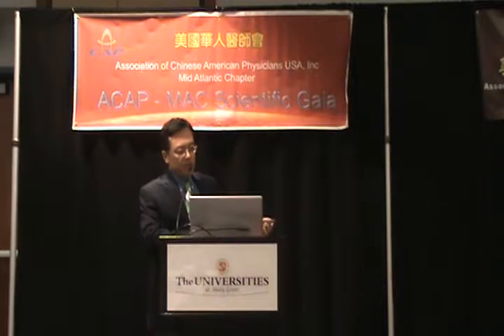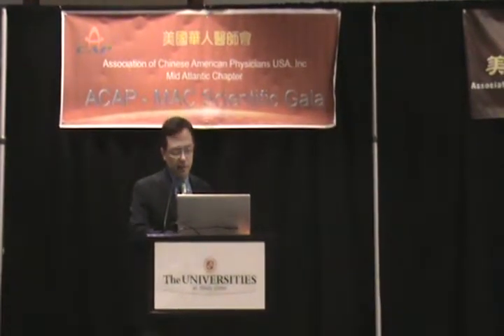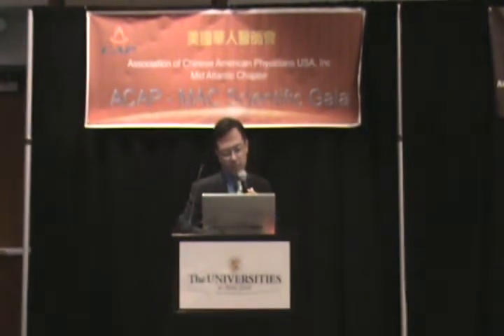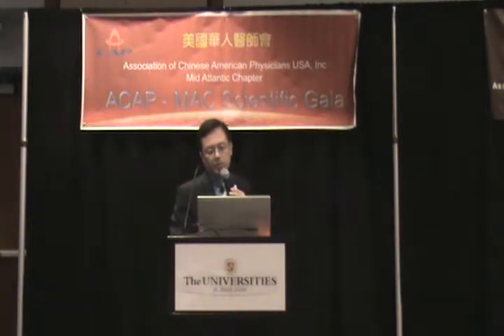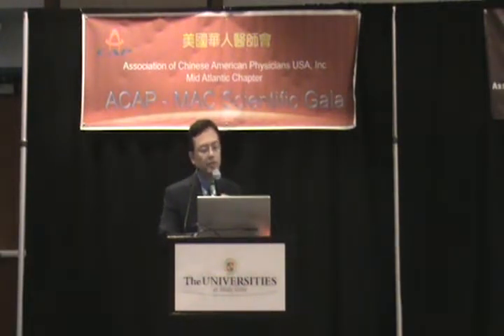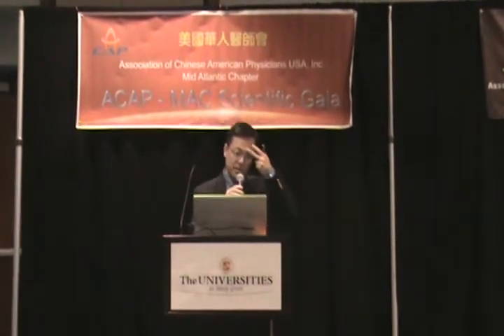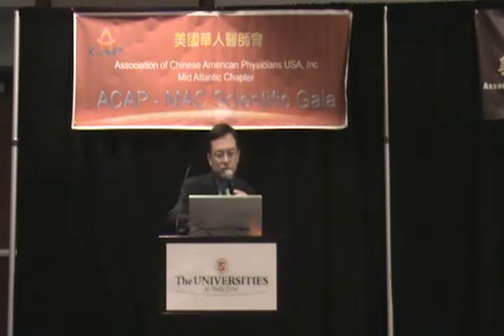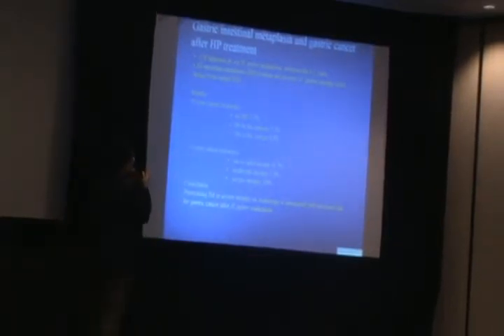H. Pylori and Special Considerations in Asian Populations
Video produced by YS Photography.